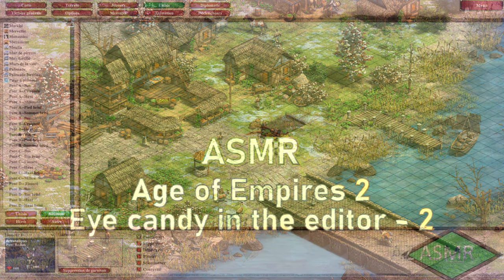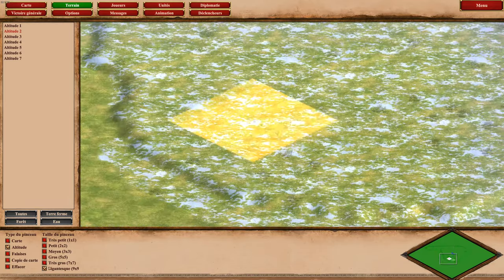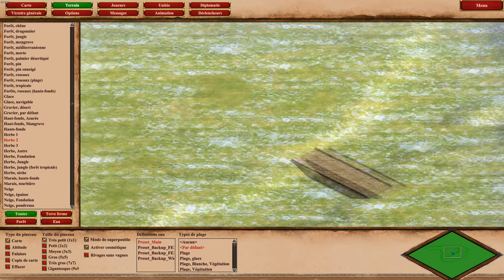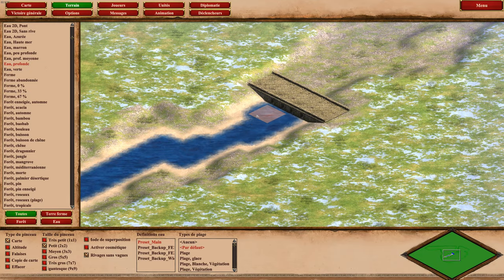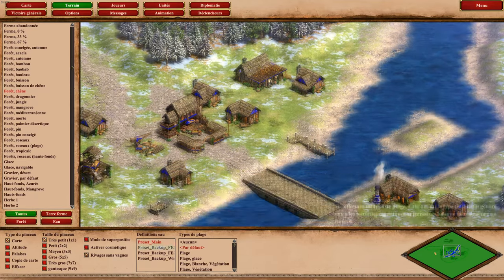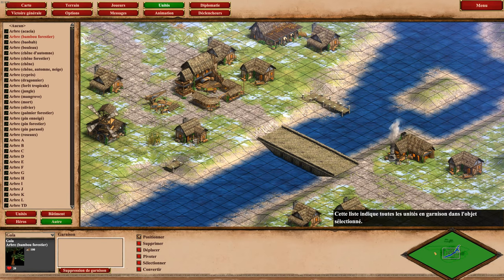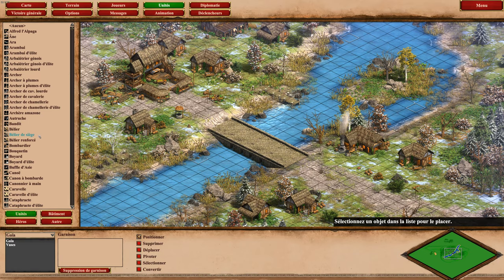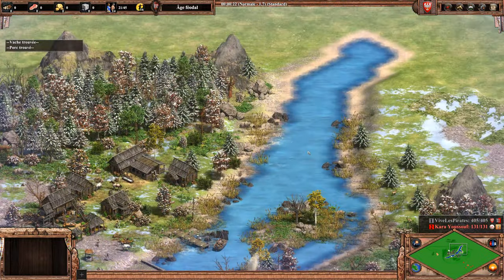ASMR - Age of Empires 2 - Eye candy in the editor #2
Hey ! In this video I play around the editor in Age of Empires 2 Definitive Edition to make an eyecandy scenario ☺